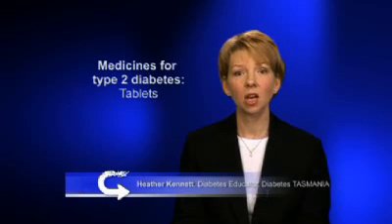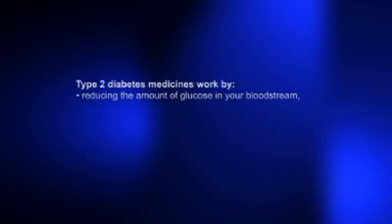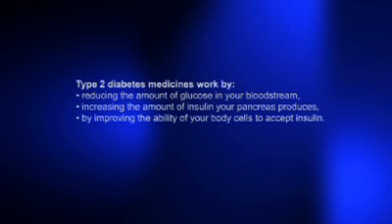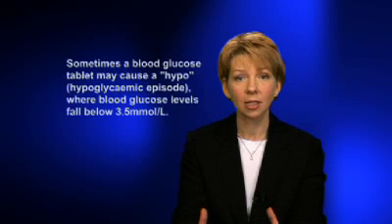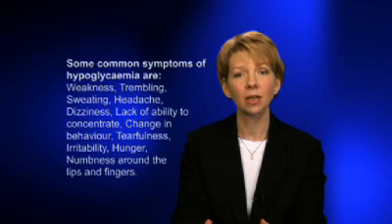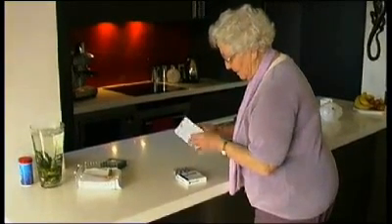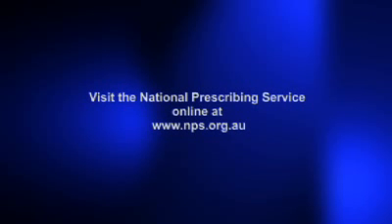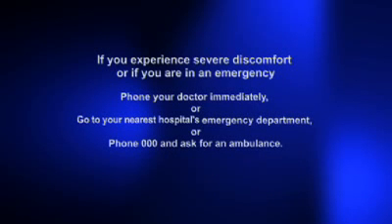Managing type 2 diabetes with tablets — Diabetes, medicines and me series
Over time, people with type 2 diabetes will need prescription medicines in the form of tablets in addition to maintaining a healthy lifestyle to help maintain their blood glucose levels. Watch this video to find out more about tablets for type 2 diabetes. Information relates to medicines and prescription practice in Australia.
Produced by Diabetes Tasmania & NPS: Better choices, Better health, 2009.